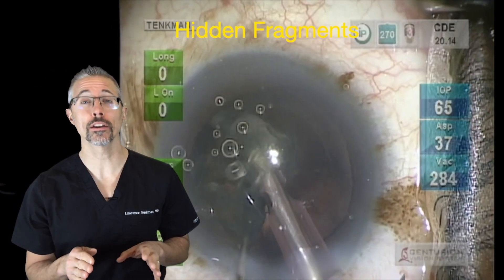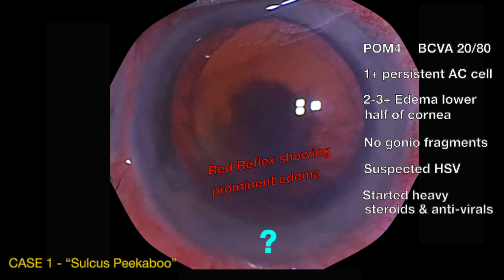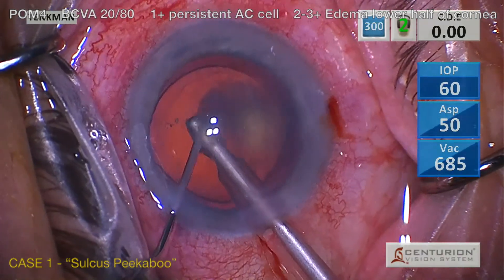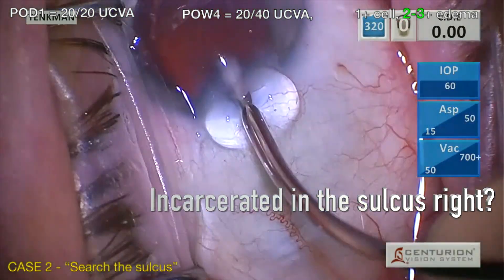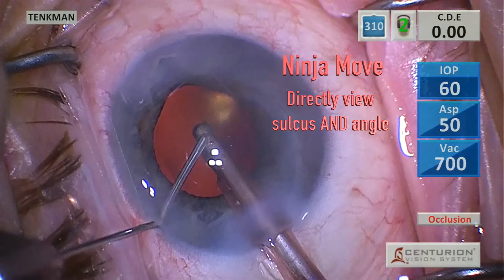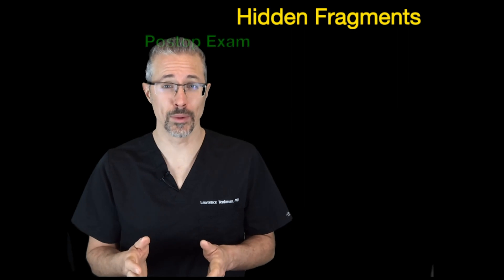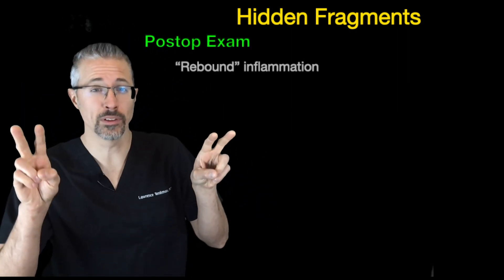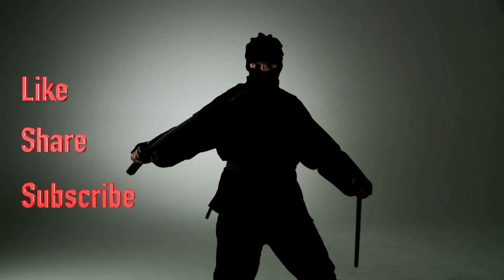Crouching Tiger Hidden Fragment 2, Search & Destroy (EyeNinja)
*** ASCRS 2022 Film Festival Grand Prize Winner ***
This video discusses how to suspect, find, and remove hidden cataract fragments after cataract surgery.  Several cases are used to illustrate some scenarios that may be more common than we realize as eye surgeons.
LT
Originally created in 2-2021, Edited to improve quality & reduce length for ASCRS in 2-2022.